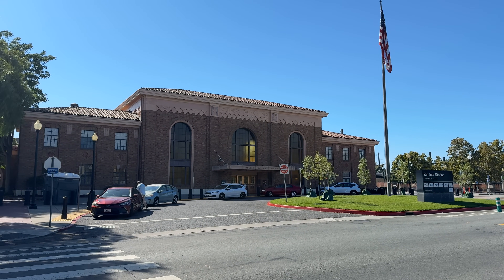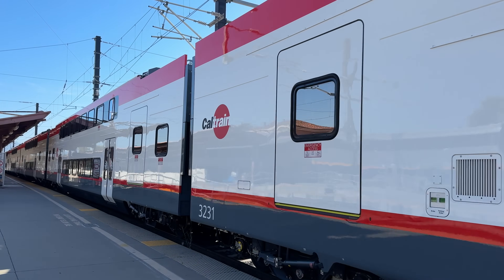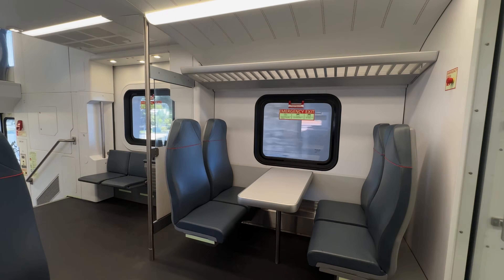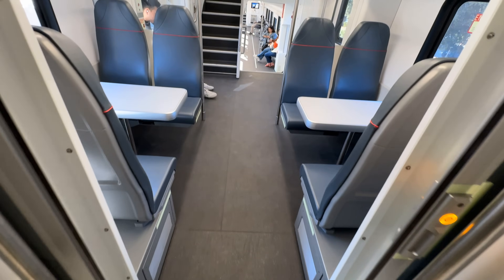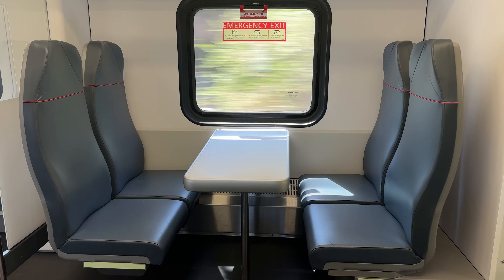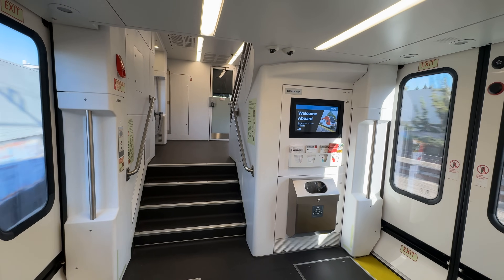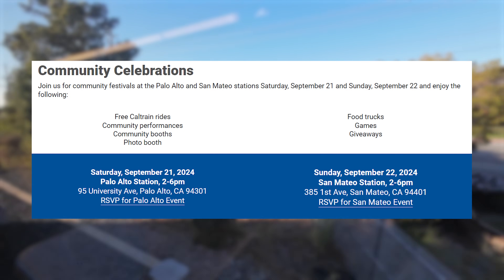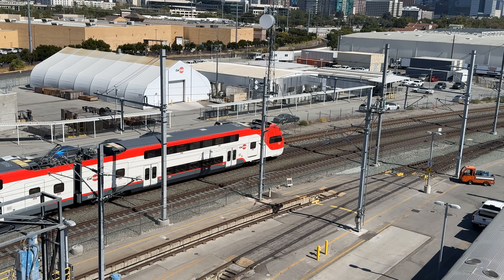America Enters the Modern Era! Caltrain’s NEW Electric Trains!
Hello and welcome to San Jose Diridon Station! Today we’re taking a look at CalTrain’s brand new Stadler KISS EMUs as we ride north on their newly electrified commuter corridor.

Join CalTrain for their Electric Train Launch Party!

_Trip Information_
Train Number: CalTrain Northbound 257
Consist: Stadler KISS EMU 305
Departure Time: 5:12pm
Arrival Time: 6:26pm
Journey Time: 1hr 14min (Scheduled)
Price: $8.25

_First Class:_
Eli Taubman
Devin Clancy
Kevin Lippes
Jason D
Arlington Public Transit
Wayno Guerrini
Zukesers
Alexander Aznavoorian
JC The Beard
Matt Cain
Grant Baron
Joseph Crawford
Anthony Trains
Stephen Farrell
La Vern Cross

_Business Class:_
James Schock
Lucas Ohlig
Joshuwa Watkin
Miles Jajich
Lois Johnson
Steve's Wanderlust
James G

_Coach Class:_
Marlo Fairhurst
Arthur Sievers
Stephen Keever
Sam Jennings
Michael Cronin
Claudio Bickle
MattySlav
Michelle Gruben
Damian Cooper
Elizabeth Chamberlain
Vinnie
Harry Balch
Chase M
Jeff Kelley
Brandy Williams
James Montgomery

_Chapters:_

SEO: CalTrain,CalTrain Trip Report,CalMod,CalTrain Penninsula Corridor,CalTrain Electrification,CalTrain EMU,Stadler KISS,Stadler KISS EMU,CalTrain KISS EMU,CalTrain Stadler EMU,Gallery Car,Gallery Coach,CalTrain EMU Delivery,New CalTrain,CalTrain modernization,CalMod Electrification,F40PH,CalTrain F40PH,Fast CalTrain,Lonestar Trip Reports,Lonestar Rail and Aviation,Simply Railway,Stadler,KISS Train,stadler EMU,CalTrain Electric,Electric Trains